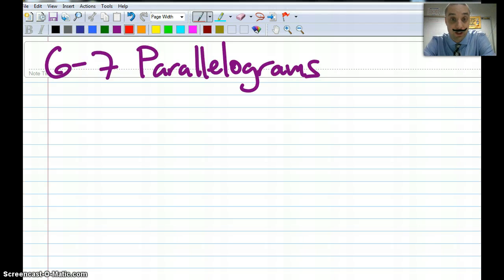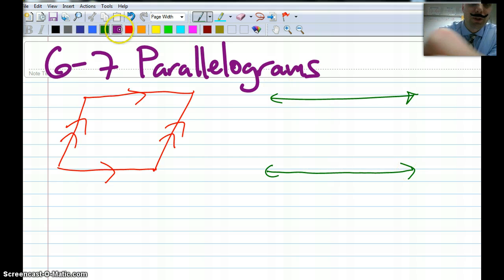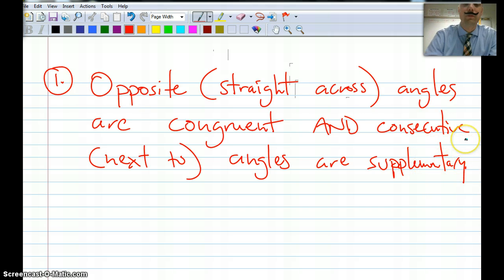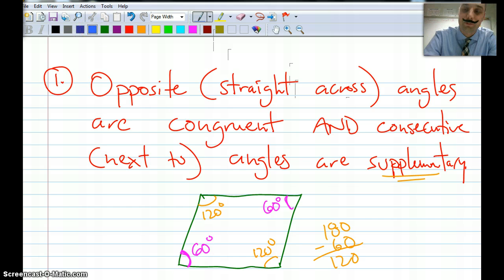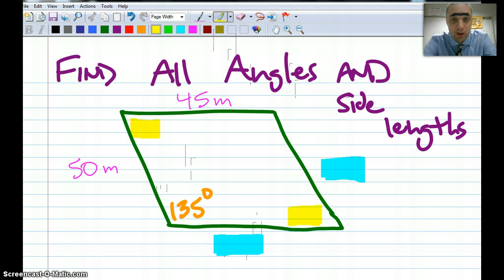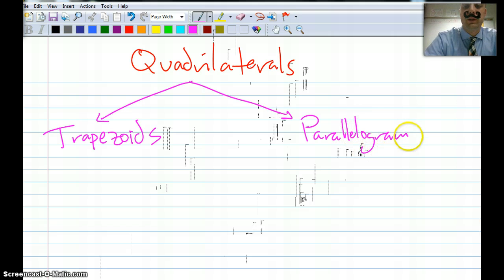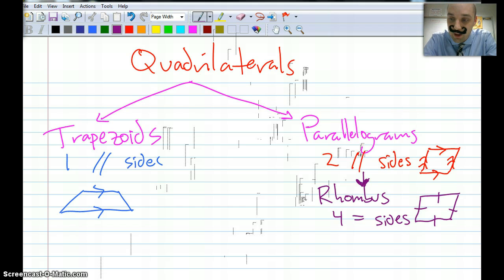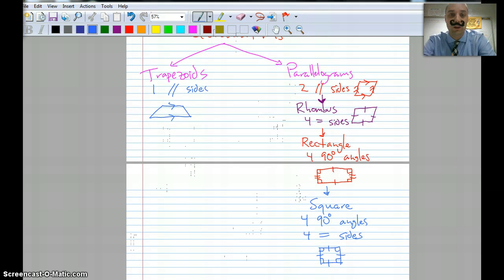Trans Math 6-7